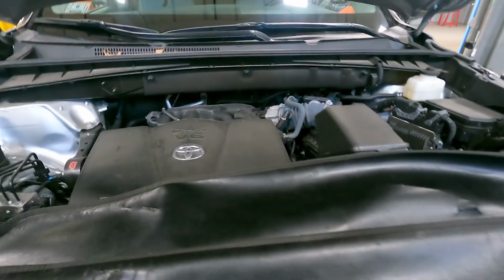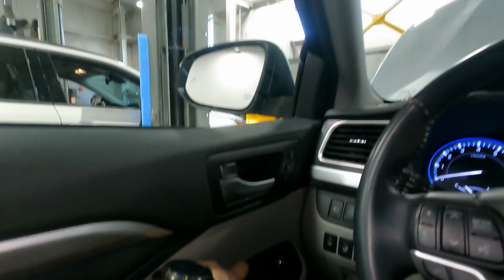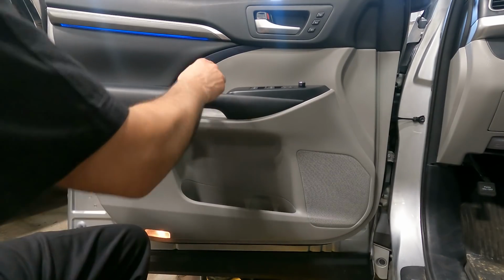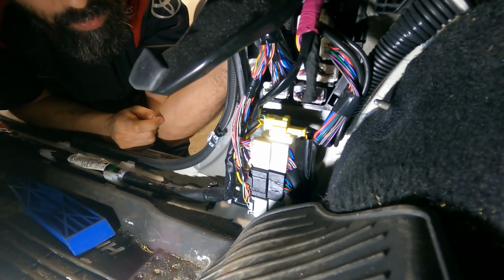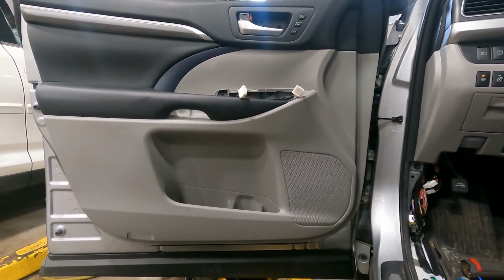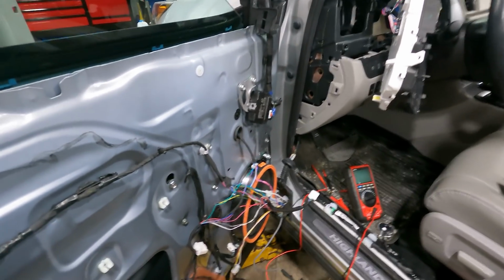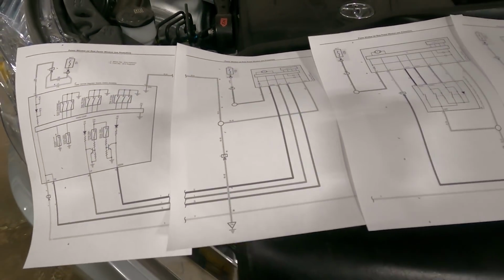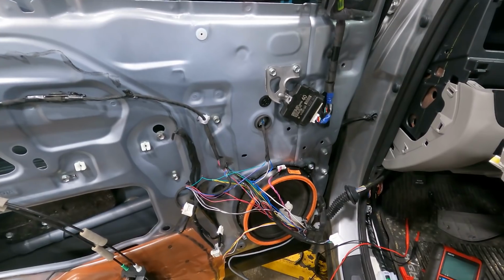Customer states "OUT OF BODY SHOP NOW WINDOWS ACT FUNNY!"😡🤣 CSW OPENS A CAN OF WORMS!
Hey guys, today we have a really good one. Customer states ever since the vehicle was in the body shop, now my driver's rear window switch lowers the driver's front window! Customer replaced the window master switch, and the condition still exists. Some information from the customer, the vehicle was hit on the passenger side. Watch till the end because there are 2 twists to this vehicle with the story the "customer" is giving. Some really vital information was missing. Enjoy!